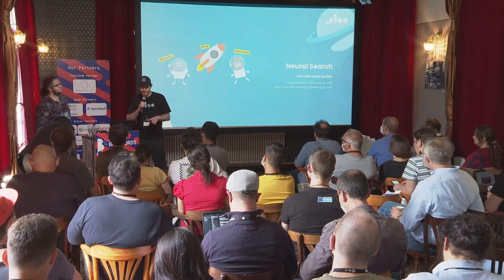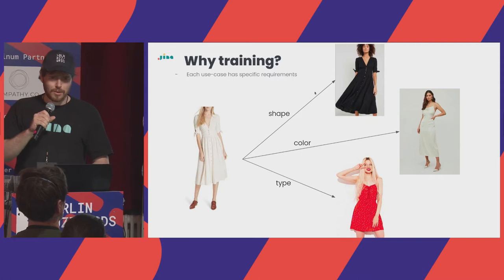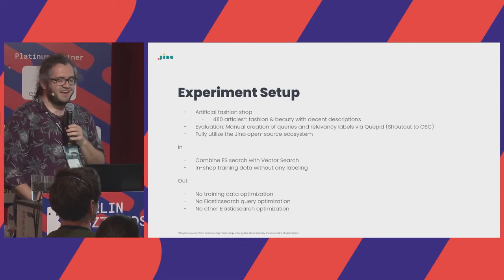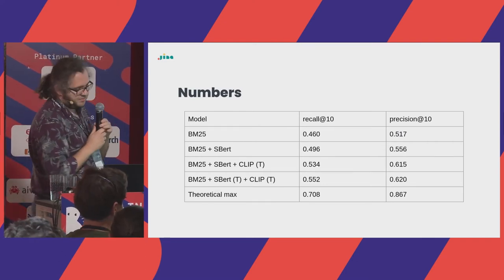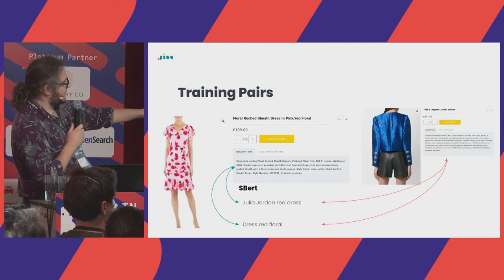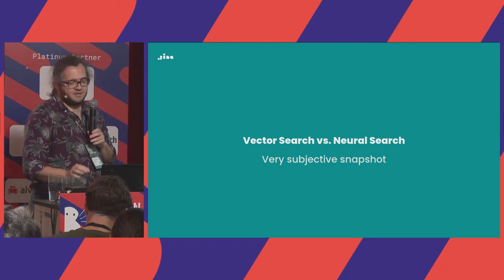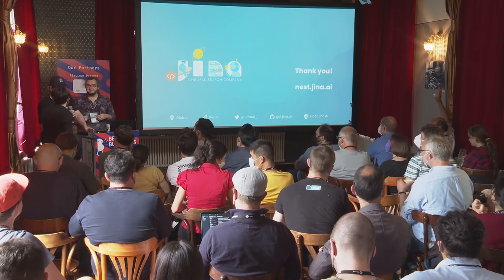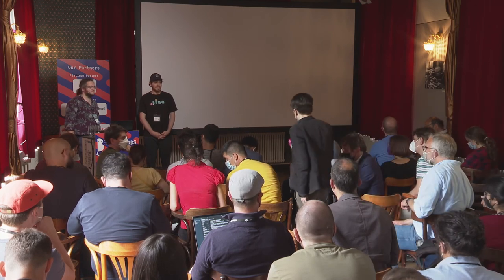Florian Hoenicke & Maximilian Werk – Neural Search - Let's talk about quality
In the past year the interest in Neural Search and vector search engines increased heavily. They promise to solve multi modal, cross modal and semantic search problems with ease. However, when quickly trying Neural search with off-the-shelf pre-trained models the results are quite disillusioning. They lacking knowledge about the data at hand. In order to explicitly solve model finetuning for search problems we implemented an open-source finetuner. It is directly usable with several vector databases due to the underlying data structure.

In our talk we present our methodology and performance on an example dataset. Afterwards, we show how well the approach transfers to other datasets, such as deepfashion, geolocation geoguessr and more. It will give hands-on guidance on how you can finetune a model in order to make your data better searchable.